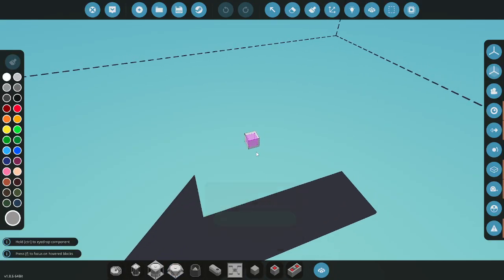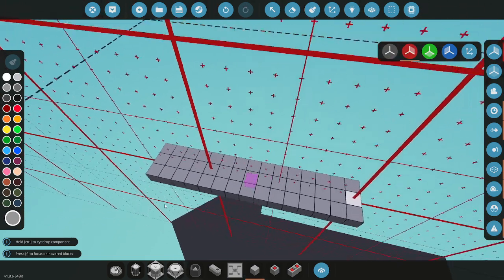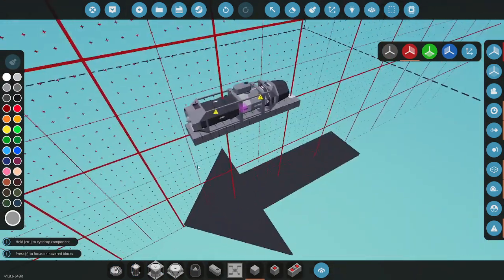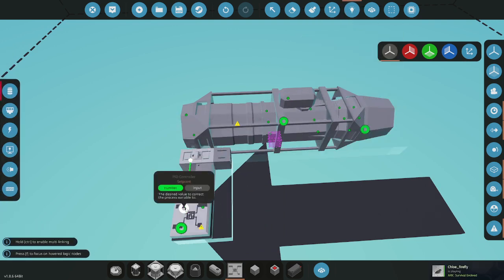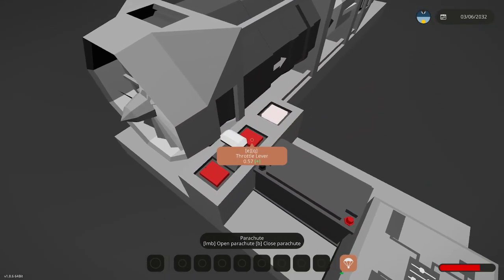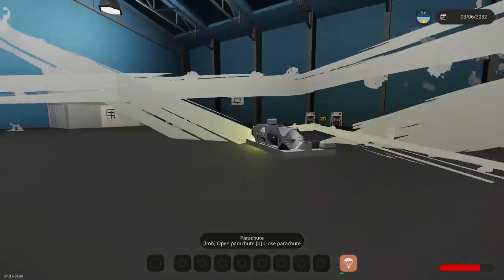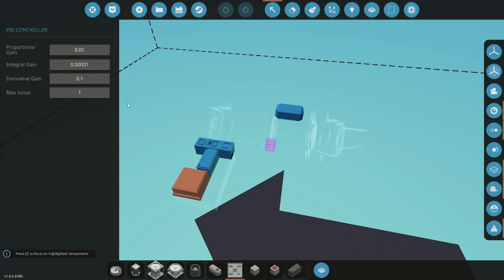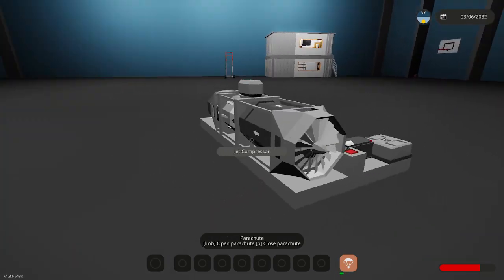Basic Jet Engine Tutorial [Stormworks]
Was pretty Tired making this. Hope this helped understand Jets a bit better.